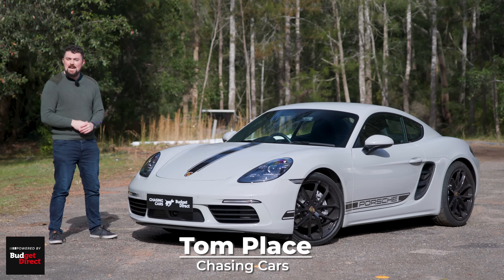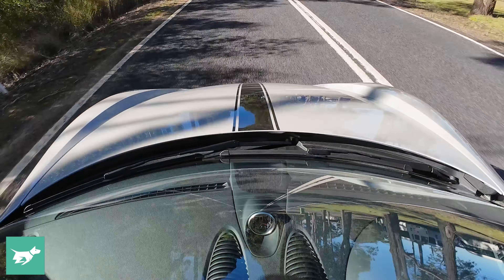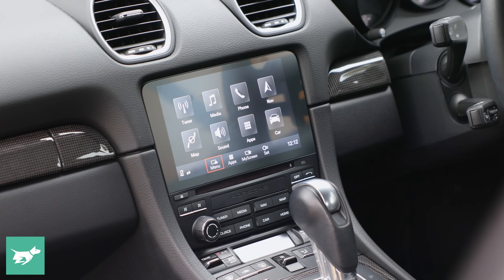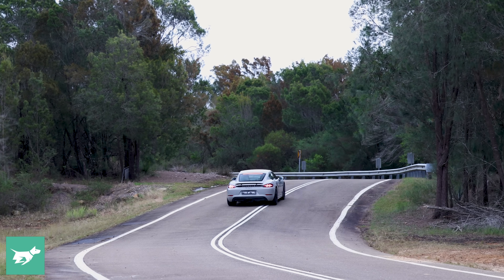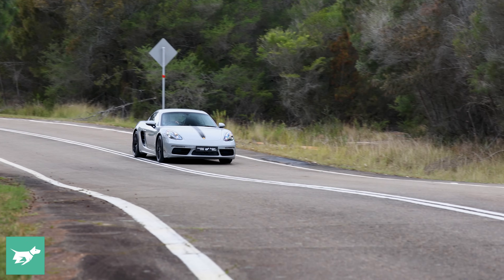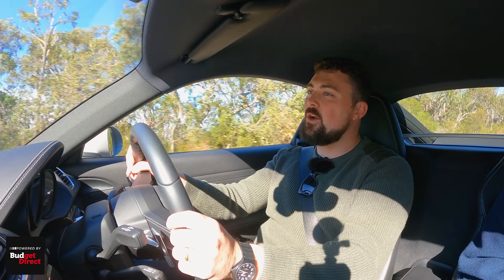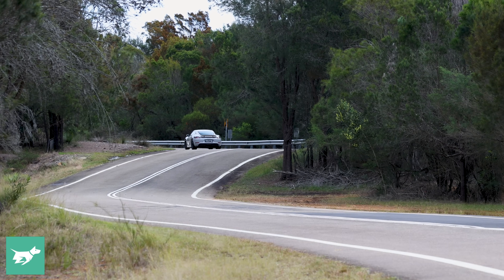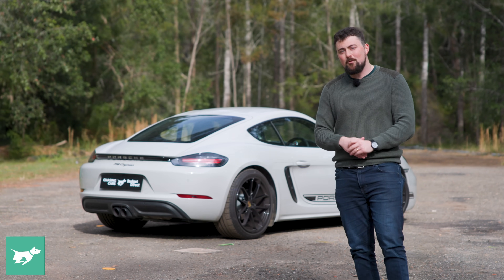Still the ultimate attainable driver’s car? (Porsche 718 Cayman 2024 Review)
Porsche’s current 718 generation has earned a reputation as the ultimate sportscar breed for less than stratospheric money. And come 2025, replacements for today’s Cayman and Boxster will surely become significantly different, electrified propositions.

Here Chasing Cars’ Tom Place takes the latest Style Edition of the 718 Cayman, priced from $136,700 list, for a full indepth review. Our example clocks in at around $160K on road.

Is the mid-engined Cayman that was so long considered the “poor punter’s Porsche” as good as we remember this late in its lifecycle? Or is it now past its used-by date? View on to find out.

Time codes:
0:00 - Intro
0:30 - Last of its kind?
0:56 - Lineup
1:34 - Style Edition?
2:34 - Interior
3:04 - Options
4:30 - Tech
5:20 - Frunk
5:52 - Boot
6:34 - Ownership
7:31 - On road
7:40 - Powertrain
8:58 - Performance
9:22 - Touring
9:55 - Chassis
11:21 - Comfort
12:24 - Road noise
13:01 - Safety
13:49 - Verdict